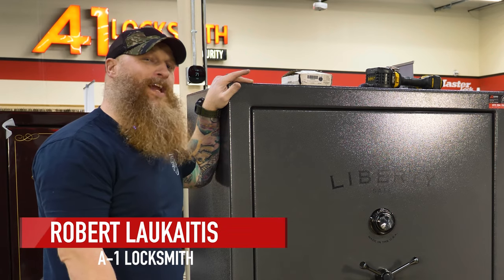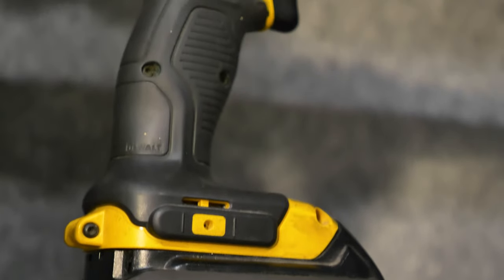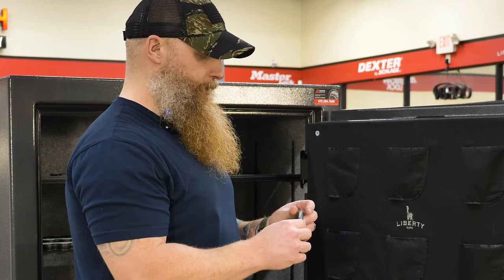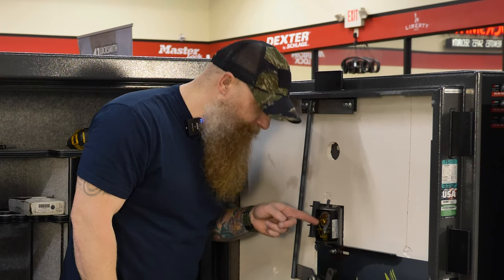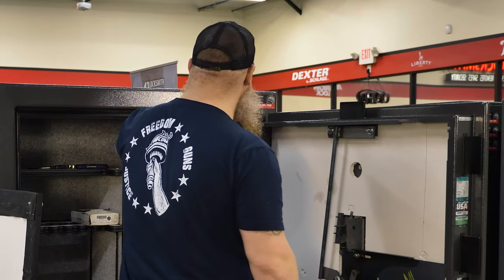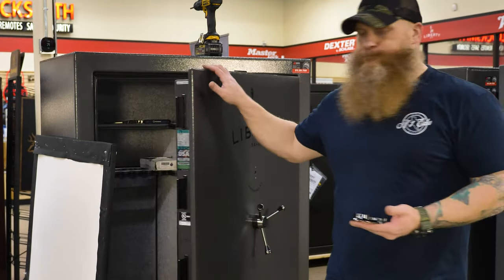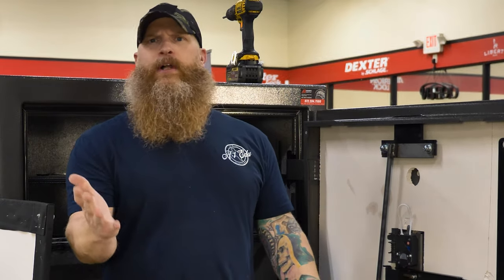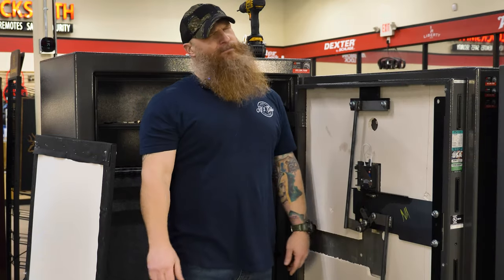How to Change Your Gun Safe Lock | A1 EDU Gun Safe LOCK SWAP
📝Swapping out your gun safe lock may seem like a tall ask from your average person. But today, Robert is going to go over every detail to help you get this task done. Step-by-step instructional video on how to remove your mechanical lock and install a new electronic lock on your gun safe.

📖CHAPTERS:
0:00 Intro
0:35 Tools Needed
1:26 Door Panel Removal
3:41 Door Prep
4:34 Backplate Removal
6:36 Spline Removal
8:32 Unscrew Lock Body
9:22 Front Dial/Lock Body Removal
10:37 Front Trim Removal
11:41 New Lock Parts
12:55 Front Screw Mounting
14:32 Keypad Install
15:28 Lock Body Install
17:49 Backplate Install
20:12 Cable Plug-In
20:29 Battery Install
20:54 TEST IT!!
21:08 Outro

For location information, visit a-locksmith.com. To shop We are always happy to answer any questions in the comments.